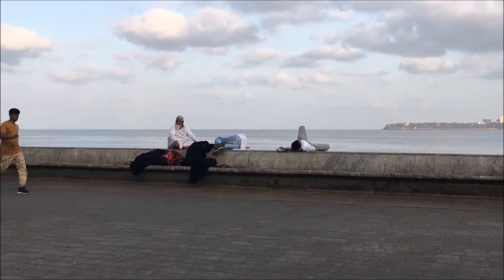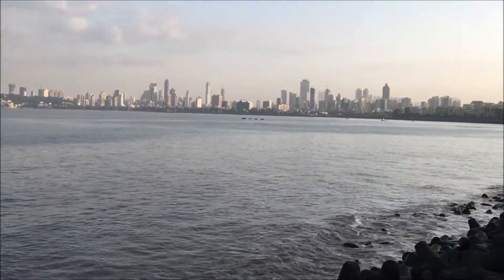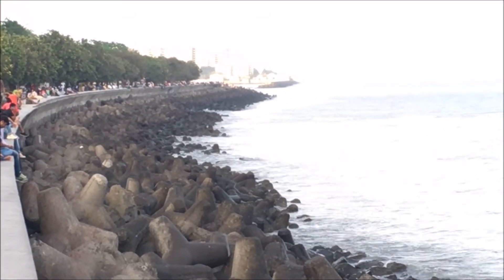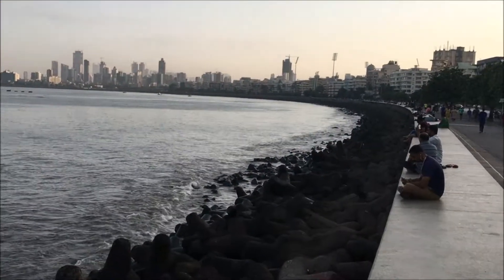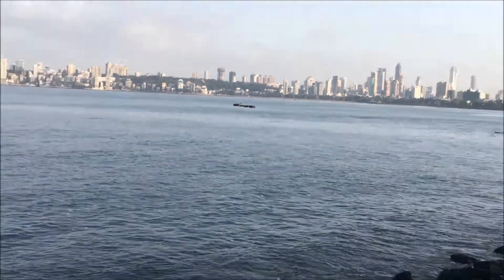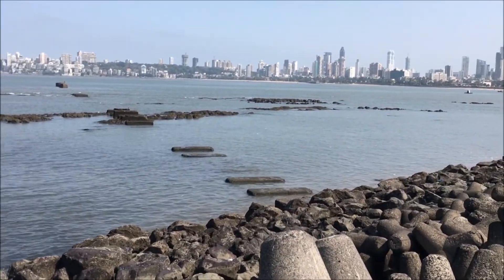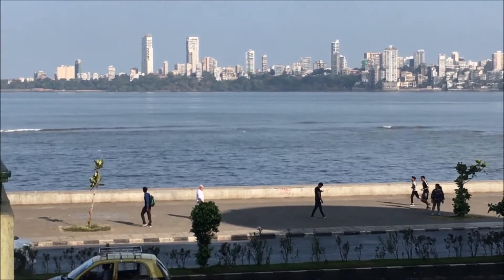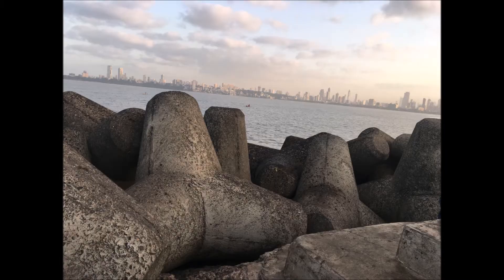Marine Drive, Mumbai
Tetrapod structure
Low and High tide
Diurnal and Semi-diurnal tide cycle